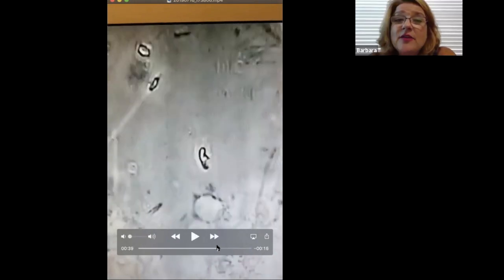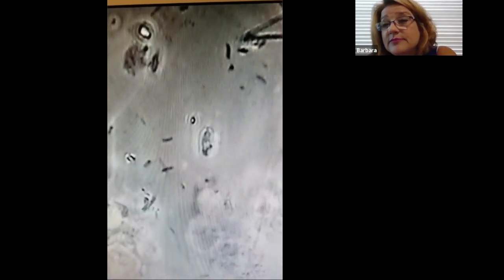Biocidin's Effect On Dental Plaque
Dr Adam Miller interviews Barbara Tritz about her experience with Biocidin and dental plaque.  Barbara shares a real time video of plaque - untreated and then treated with Biocidin!